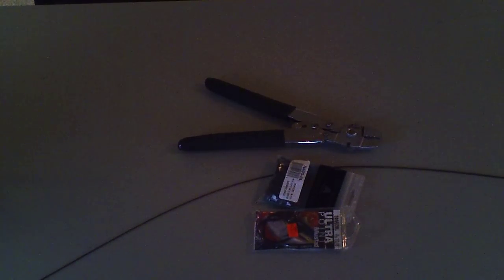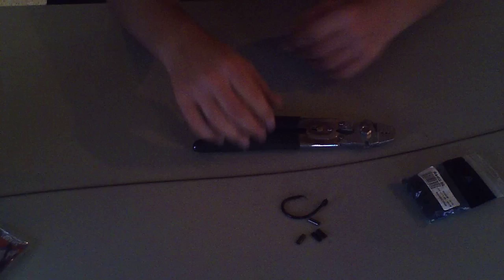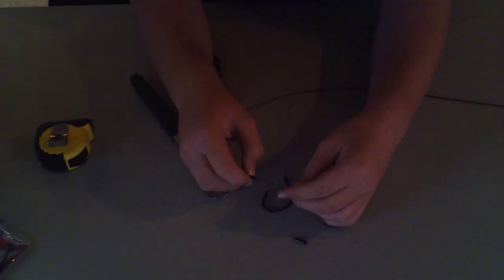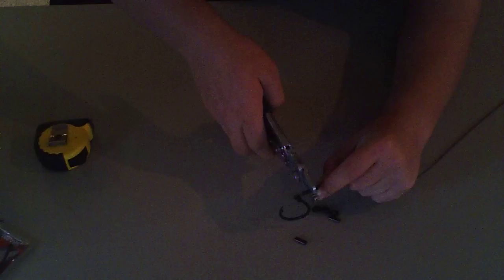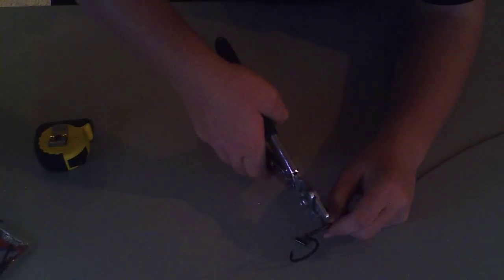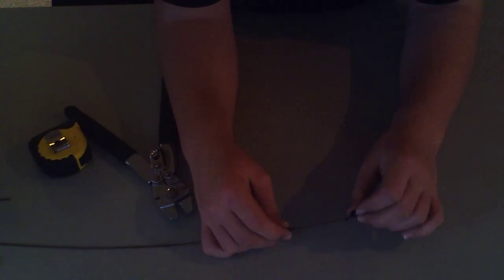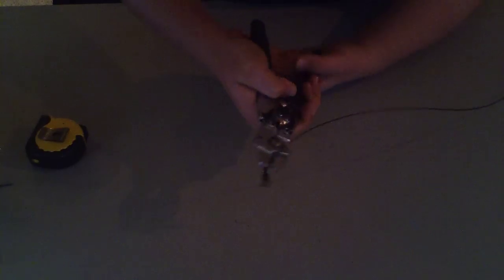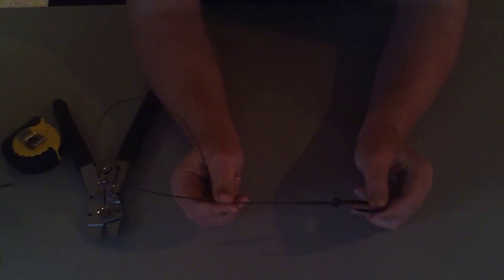How to make a casted shark rig